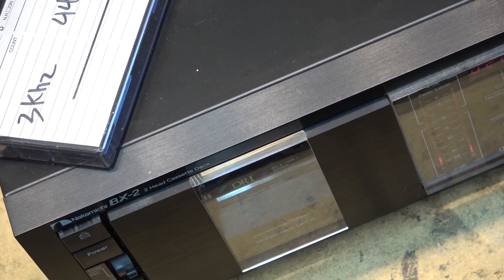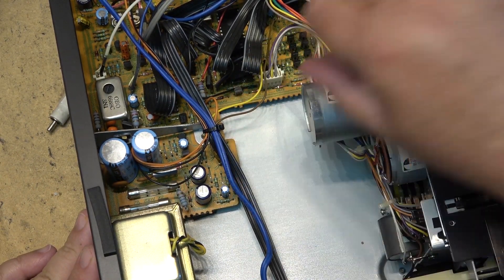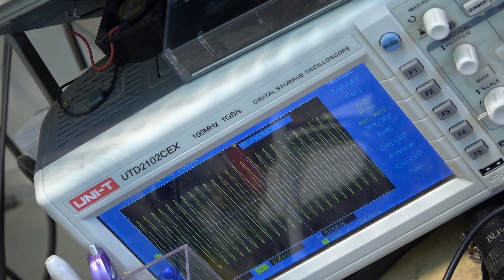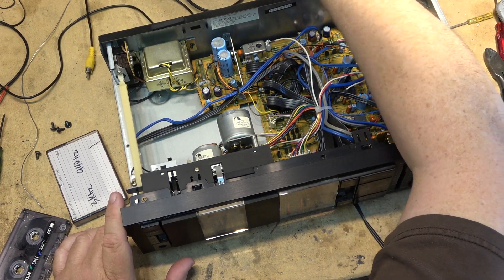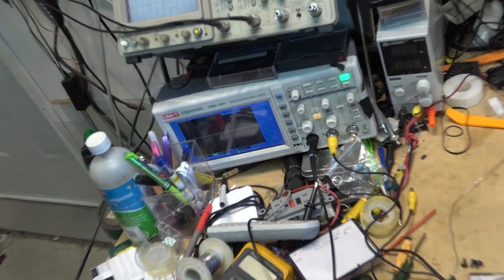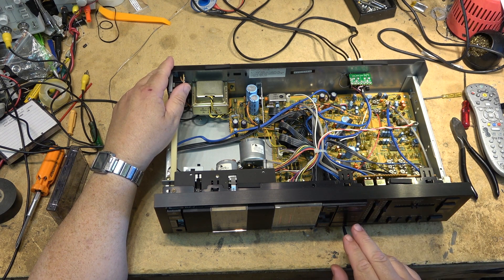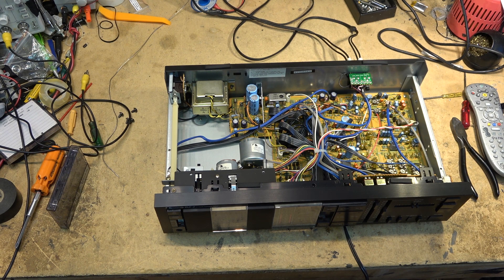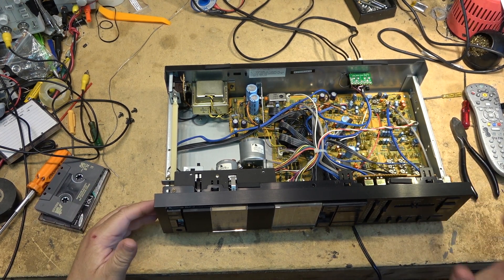Nakamichi BX2 Speed Calibration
This one plays a little fast